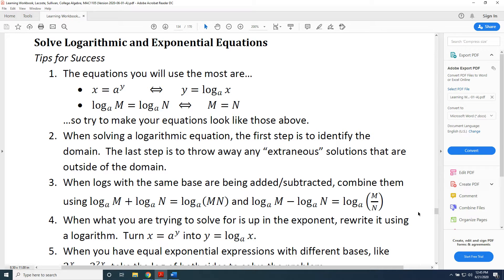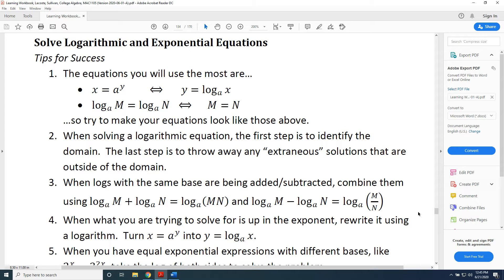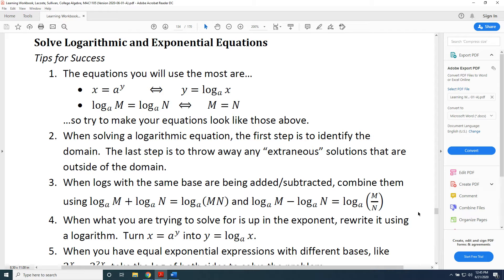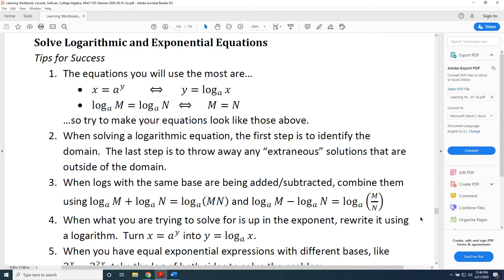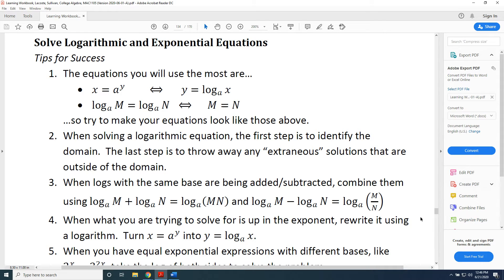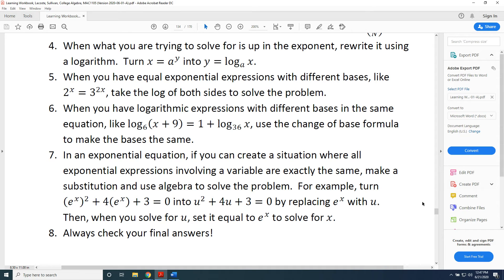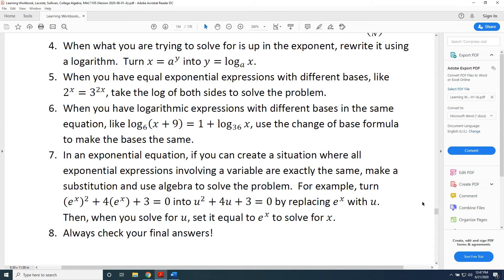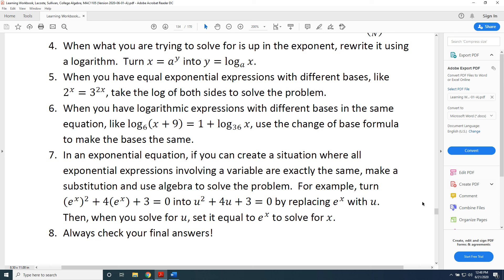Solving Logarithmic and Exponential Equations (Part 1)